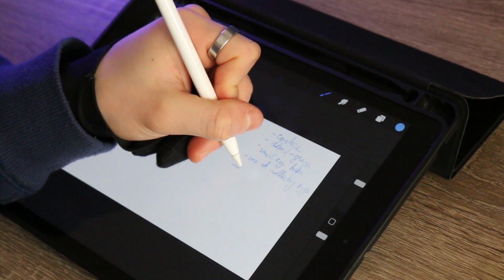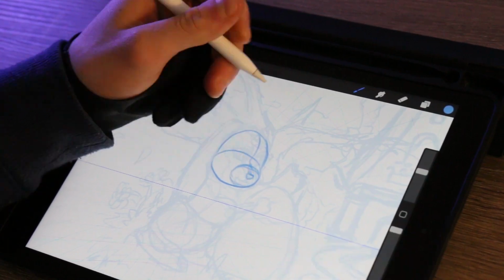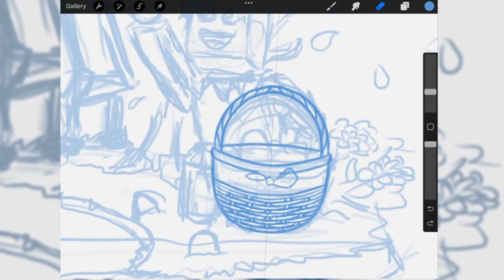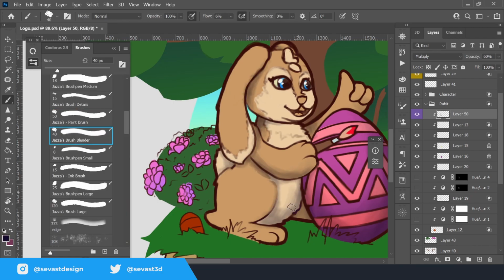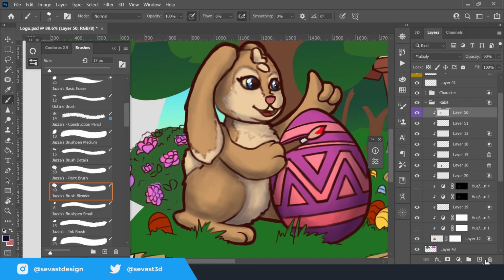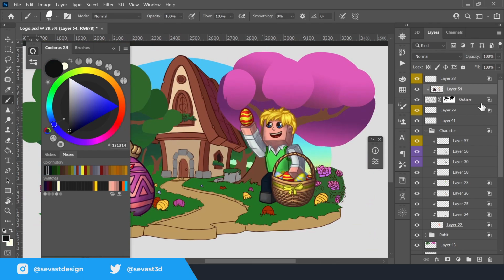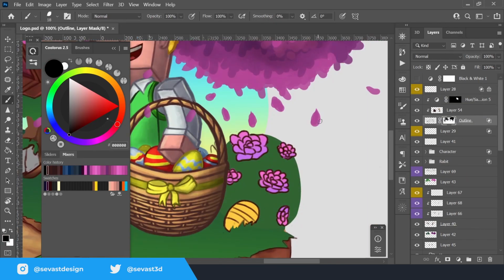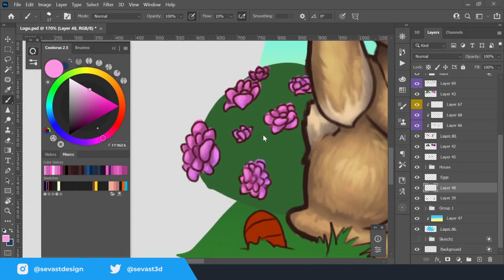Minecraft Logo Design Process | Ideas, Sketching, Outline and Rendering - Easter Logo (Real Project)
🎨 Graphic Tables that I use
- Huion Kamvas 13
- iPad 2020

My old Graphics Tables:
- Huion H610 Pro V2 (50$)
- Huion H420 (with buttons) ($35)

💾 Programs: Adobe Photoshop CC2019 (For PC)/ Procreate (For iPad)